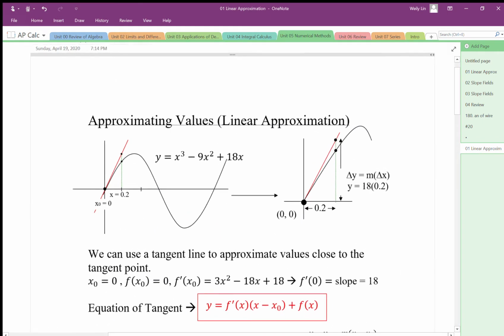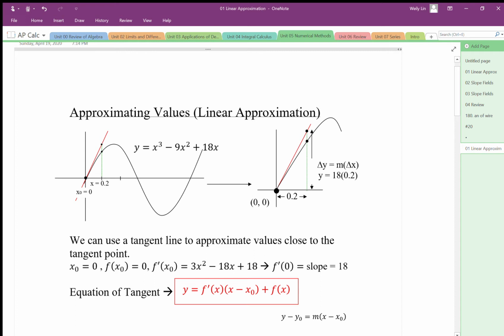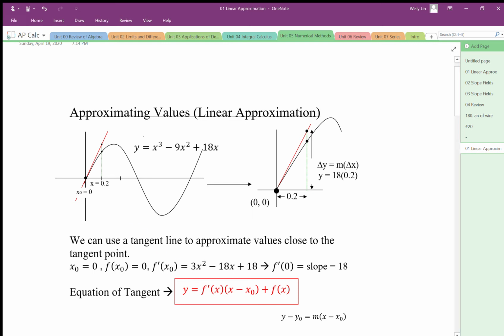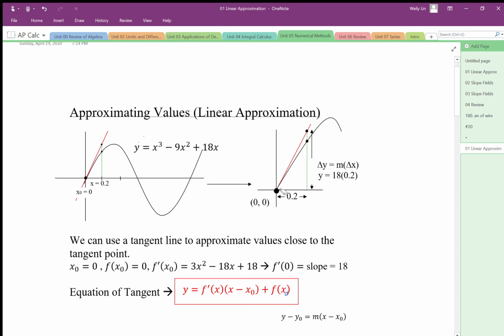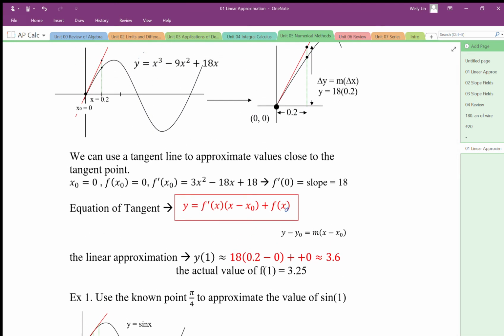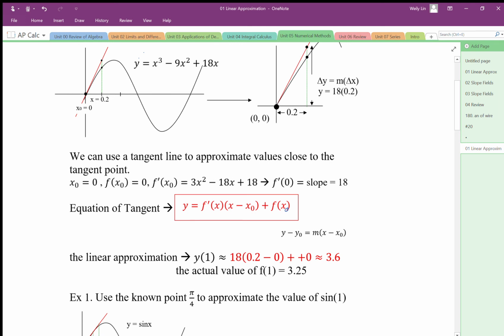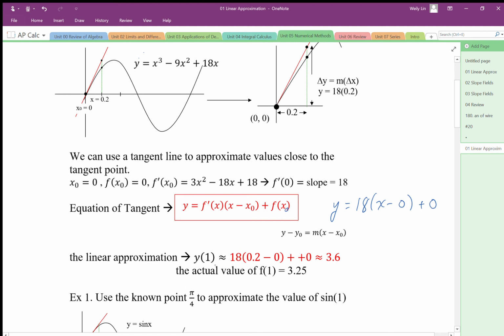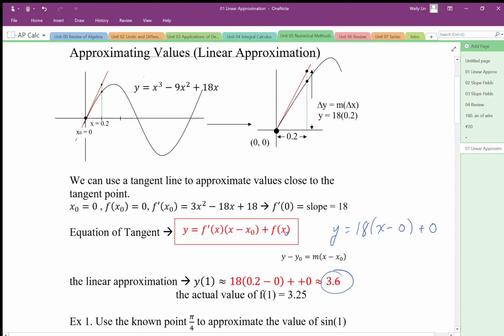01 Linear Approximation Part1